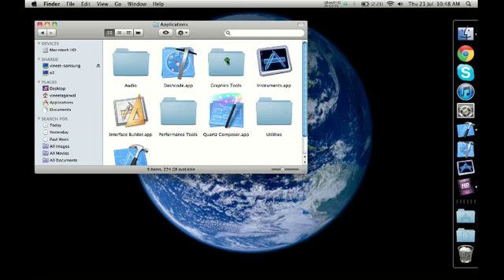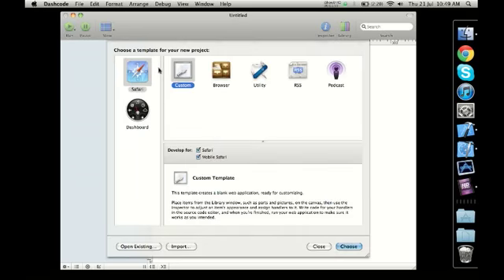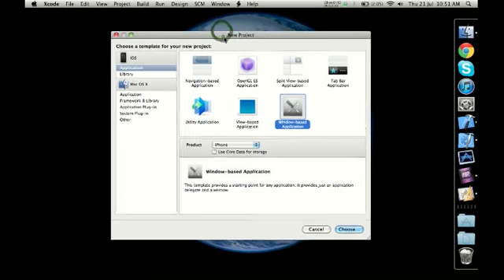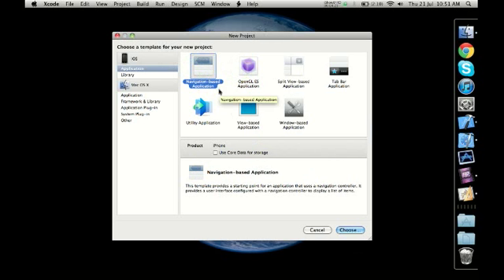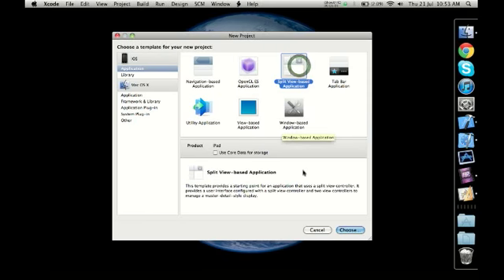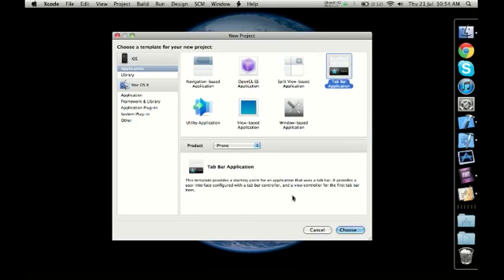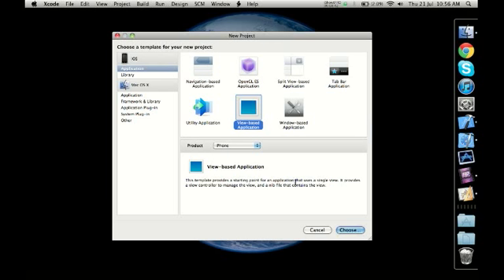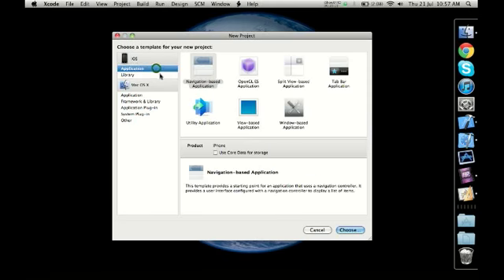Lesson 2 How To Build iPad iPhone Apps iOS Xcode SDK Application Development Tutorials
What is Xcode, How Does it Look, How to use the Xcode tools and templates.
Lesson 2 How To Build iPad iPhone Apps iOS Xcode SDK Application Development Tutorials by Vineet Agarwal